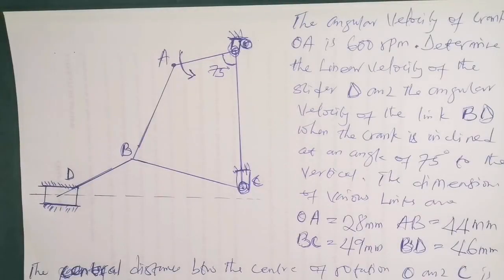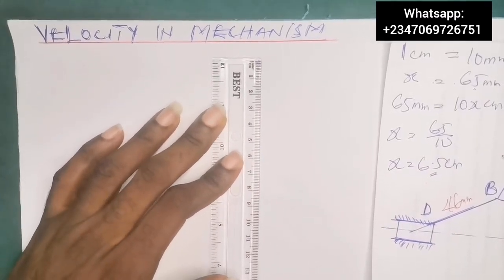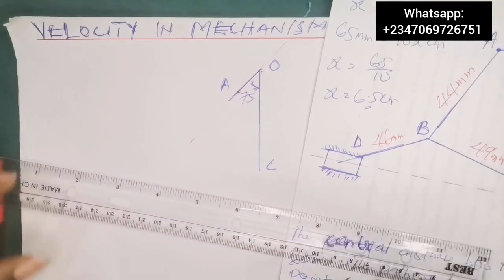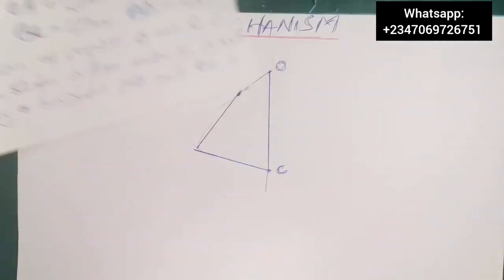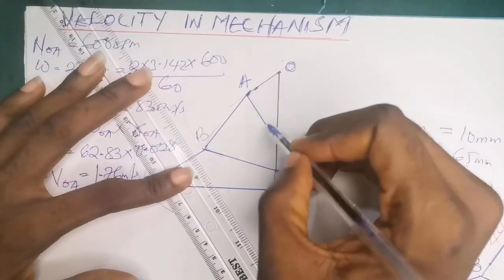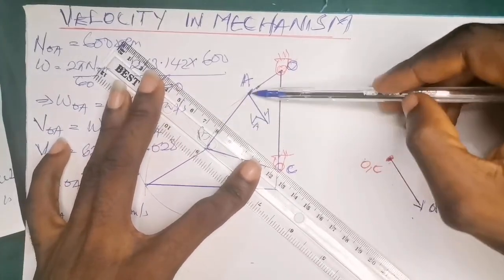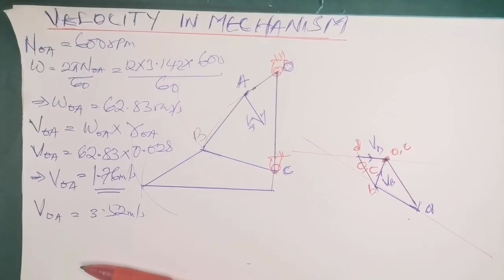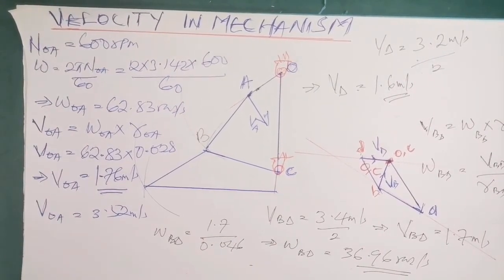How to Draw Velocity Diagram & Analysis of Mechanisms | velocity diagram of quick return mechanism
Welcome to our comprehensive guide on "How to Draw Velocity Diagram & Mechanism Analysis" . In this video, we will walk you through the velocity diagram of quick return mechanism and the essential steps of creating accurate velocity diagrams and conducting detailed mechanism analysis, crucial skills for engineers and students alike.

- The fundamentals of velocity diagrams and their significance in mechanical engineering.
- Step-by-step instructions on how to draw velocity diagrams effectively.
- Techniques for analyzing different types of mechanical mechanisms.
- Practical examples that illustrate the application of velocity diagrams in real-world scenarios.

Whether you're a student preparing for exams or a professional looking to refresh your knowledge, this tutorial is designed to enhance your understanding of kinematics in mechanical systems.

📊 **Why Velocity Diagrams Matter:**
Velocity diagrams are a critical tool for visualizing and understanding the motion of mechanisms. By mastering this technique, you'll improve your analytical skills and gain a deeper insight into mechanical design.

Let’s dive into the world of velocity diagrams and mechanism analysis together!